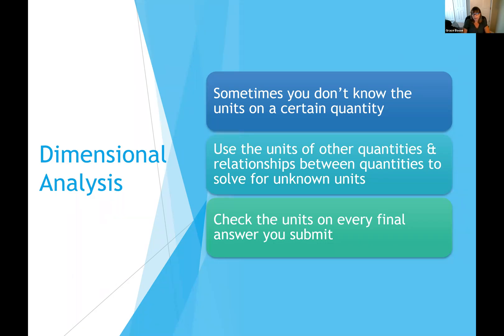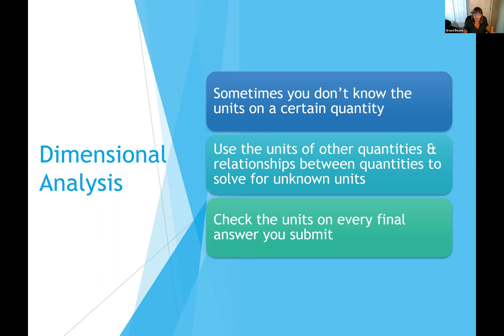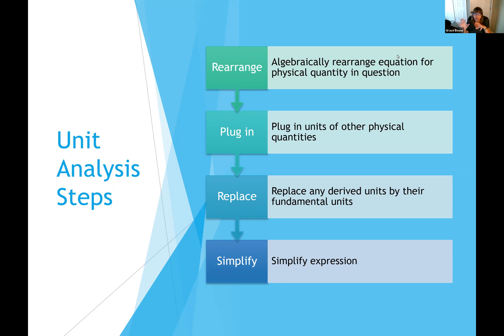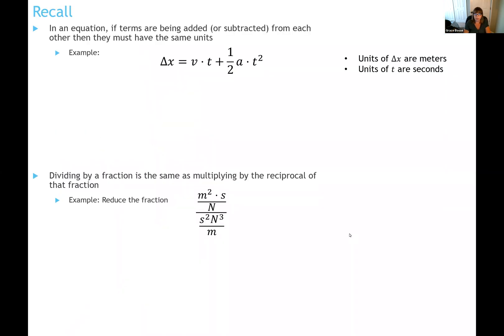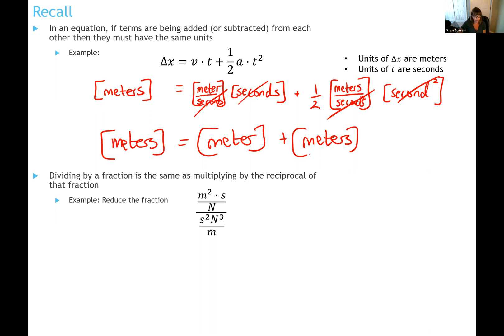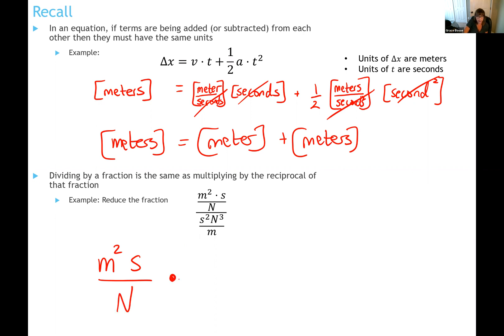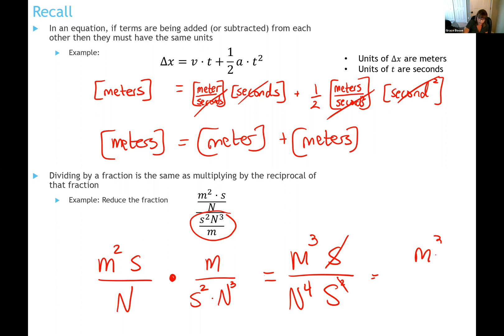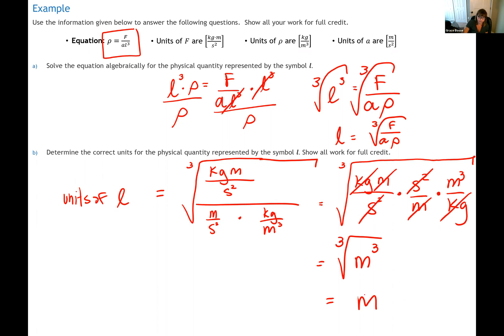Dimensional analysis (old)